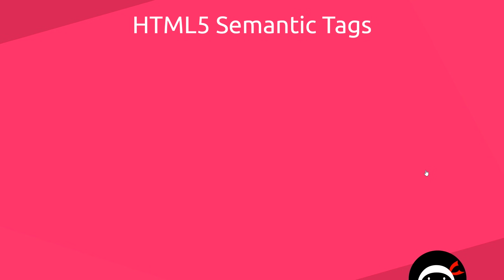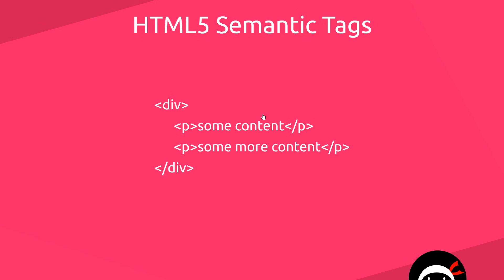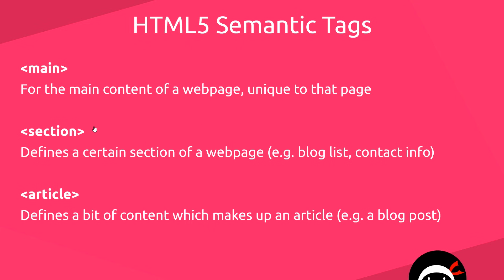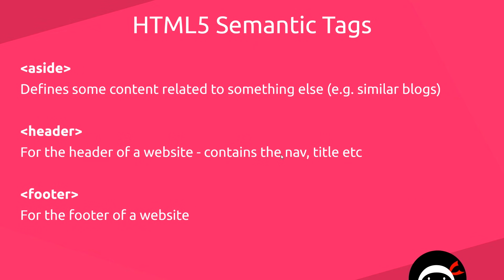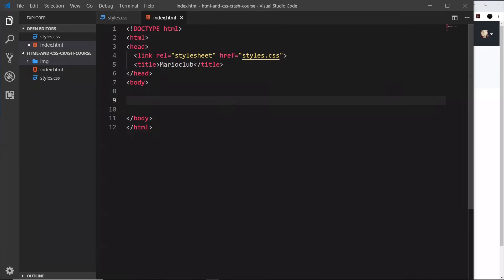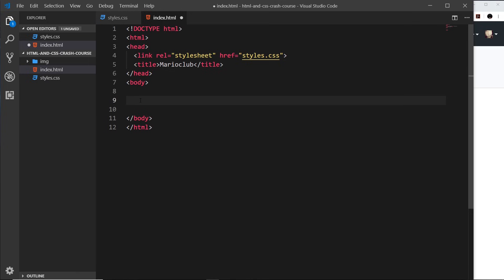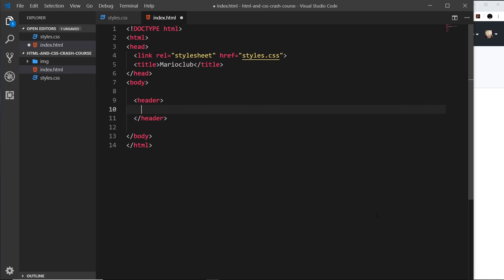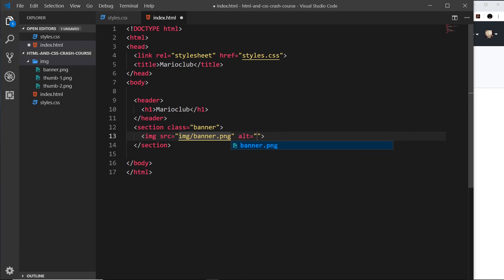HTML & CSS Crash Course Tutorial #6 - HTML 5 Semantics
Hey gang, in this HTML & CSS tutorial for beginners we'll take a look at some of the newer HTML semantic tags, like section, article, header, nav and aside.